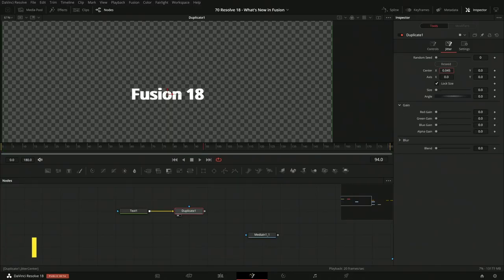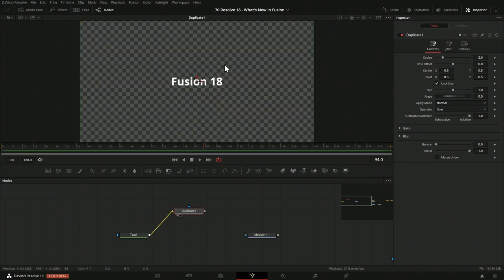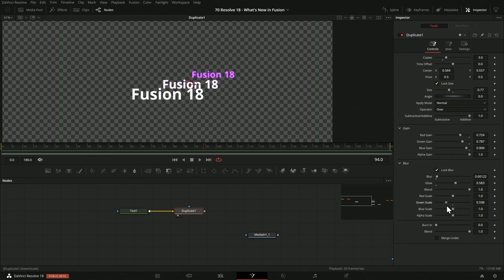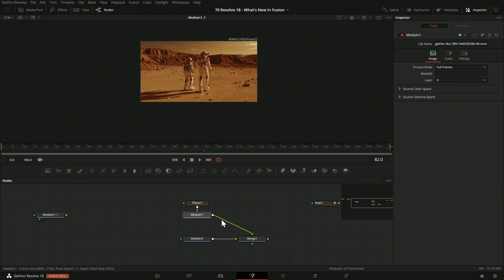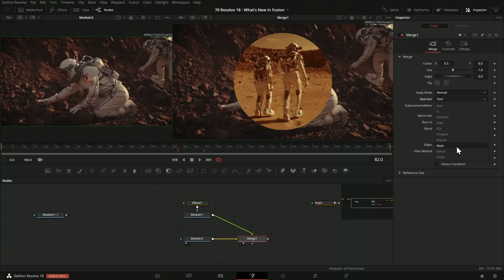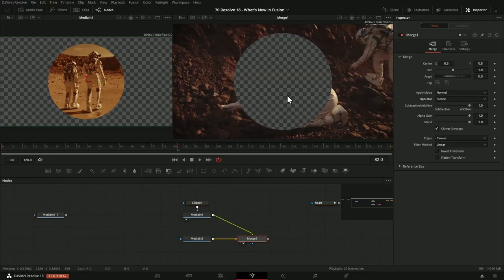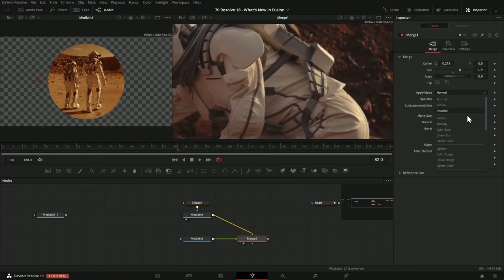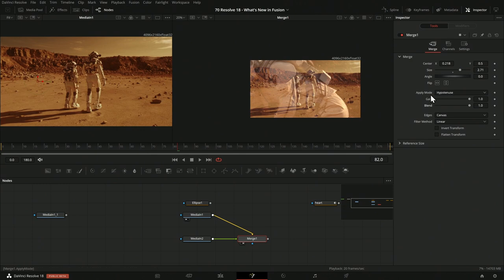DaVinci Resolve 18 - New Fusion Features!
Depth Map for Z Channel in Fusion - Duplicate 2D with Gain and Blur - new Merge Operators - Custom Polygon Modifier.

Chapters
00:00 Overview: What's new in Fusion 18
01:09 Duplicate 2D
04:33 Merge Operators and Apply Modes
10:01 Custom Polygon Modifier
18:27 Depth Map
22:21 Cache and Post Processing for Depth Map in Fusion
28:41 Z Channel from Depth Map